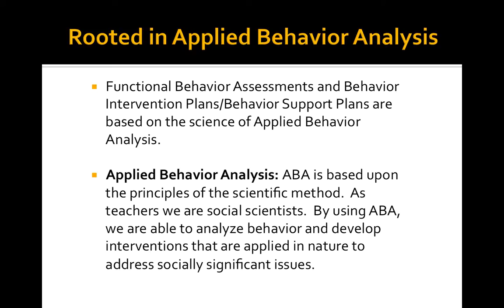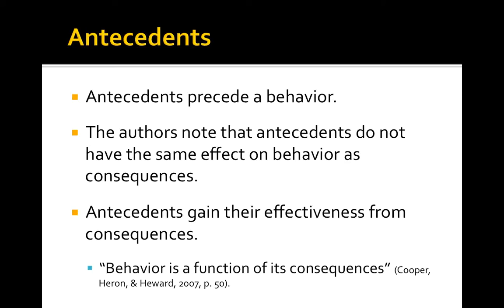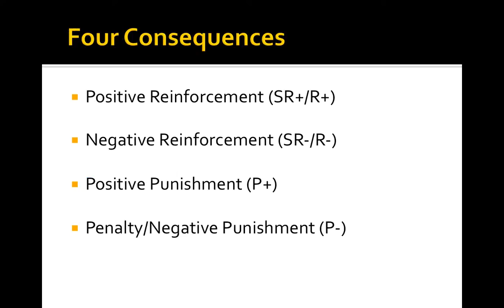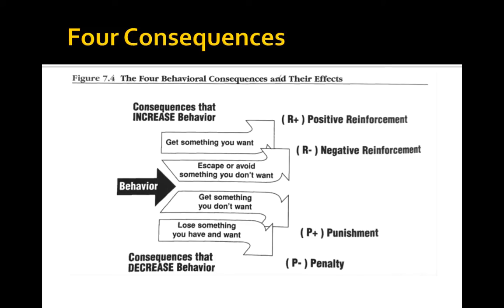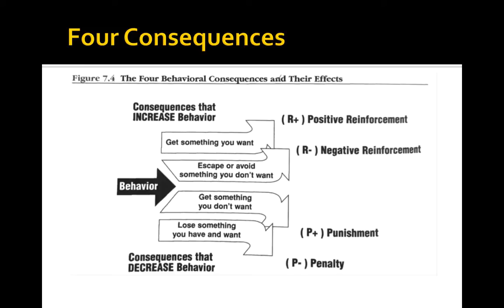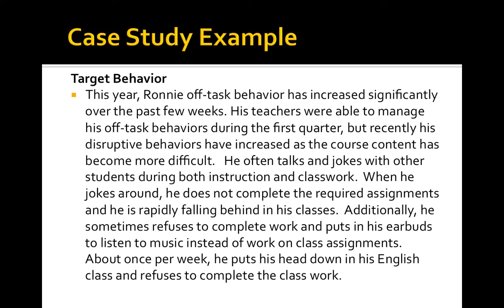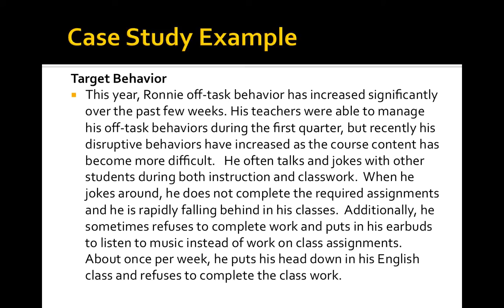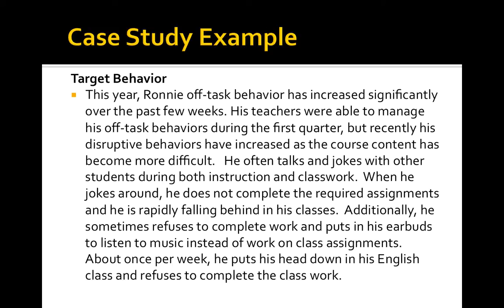Overview of Behavior